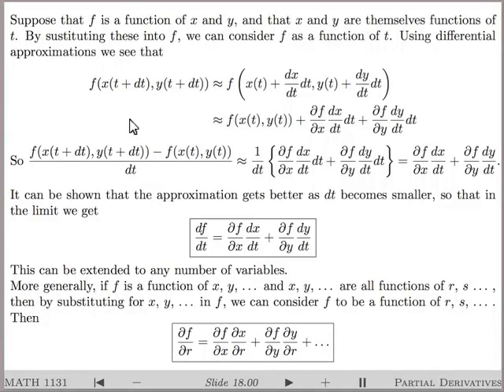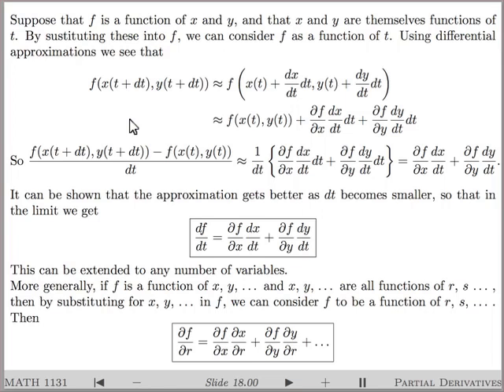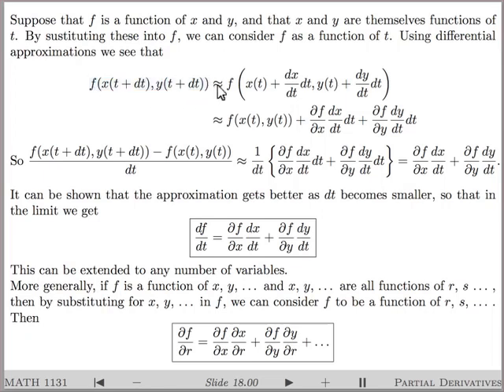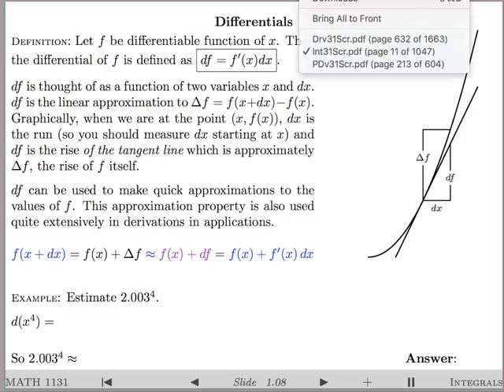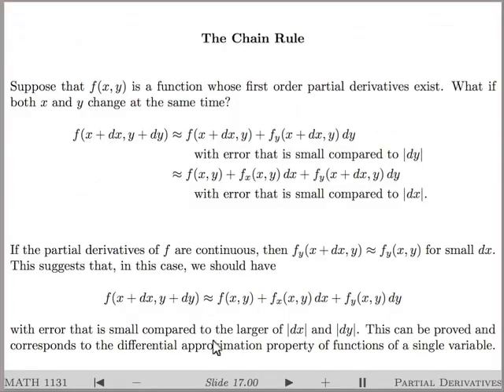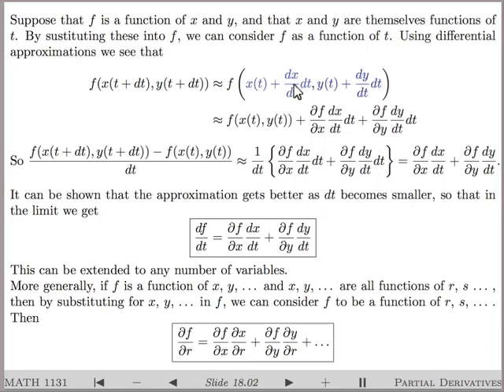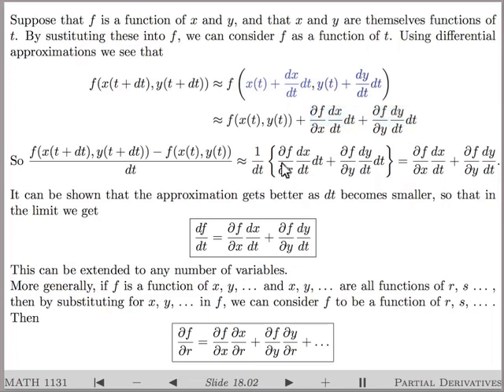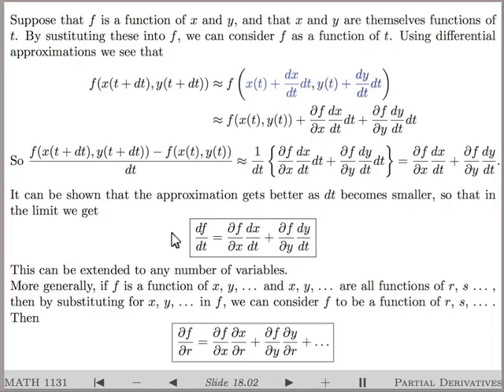17 xtra B Multi Variable Chain Rule